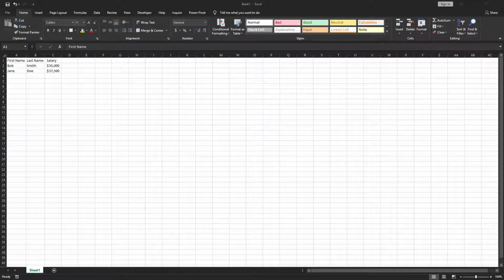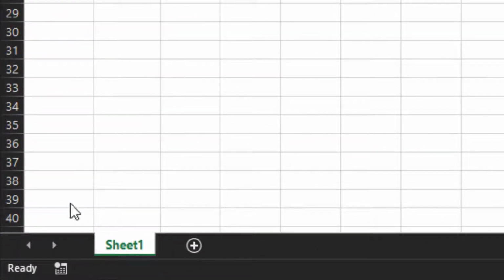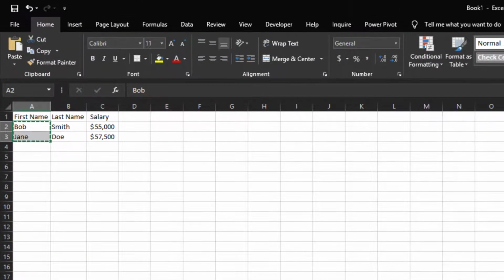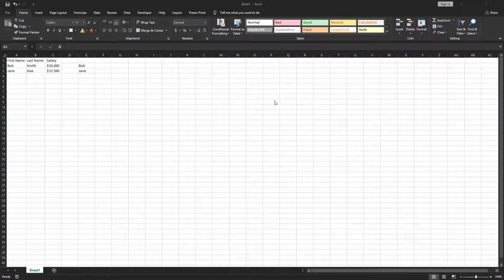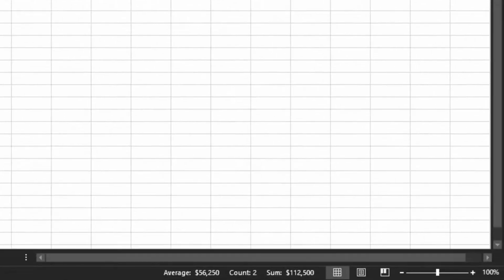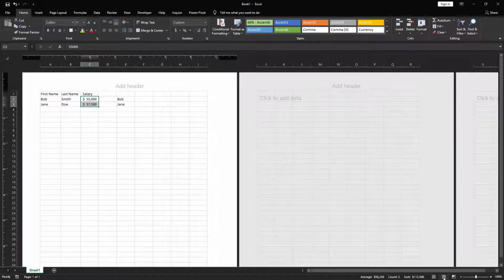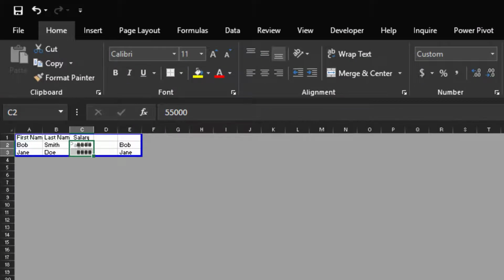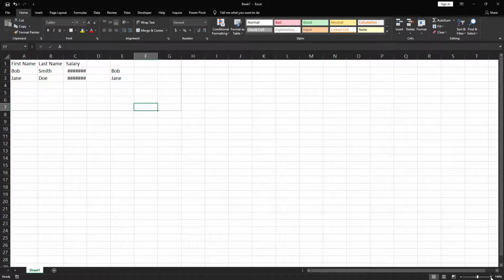Status Bar Excel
Brief overview of the parts of the status bar in Excel. These parts include mode indicator, auto calculation summary, worksheet layouts, and zoom slider.